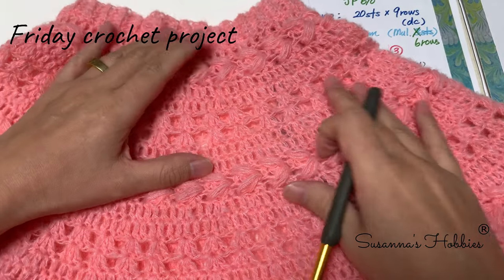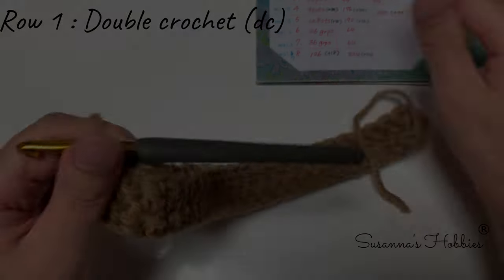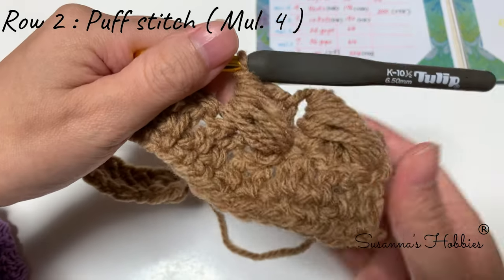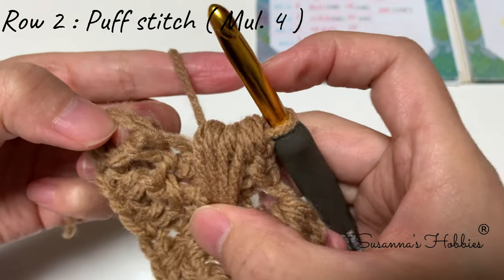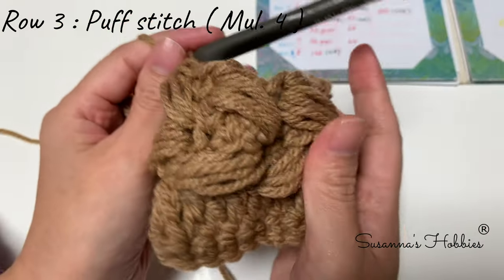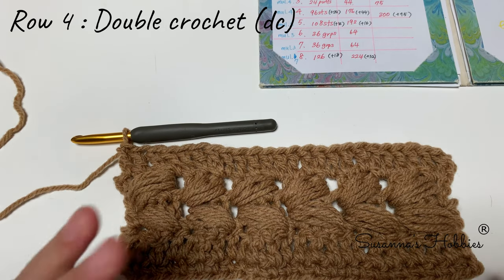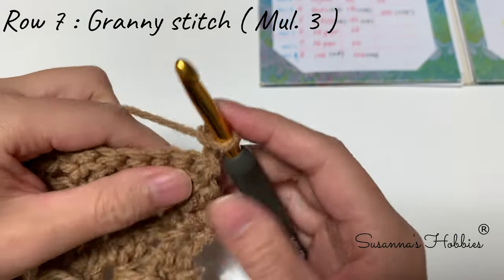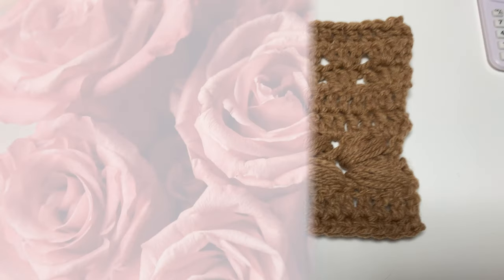Puff stitch pattern lesson ( Basic back & forth )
Friday crochet video :-)
Before starting this round yoke bat wing sweater & beanie, let's master the basic back & forth puff pattern together!!

[ Part 3 : Crochet bat wing sweater ] *Coming soon

This video has been explained and interpreted by Susanna in her own words, and has been re-explained in an easy-to-understand manner so that viewers can easily knit with crochet hooks and needles. We teach both visually and audibly while demonstrating the actual knitting method. Furthermore, by adding the original minor arrangement, the degree of perfection of the work is further enhanced. Also, in the video, there are many hints and advice from Susanna's unique point of view, including the explanation column, blog, and comment section here.

Welcome to Susanna's Hobbies

If you don't mind, we are waiting for your channel subscription

LOVE
Susanna